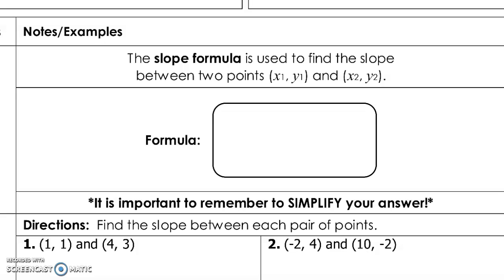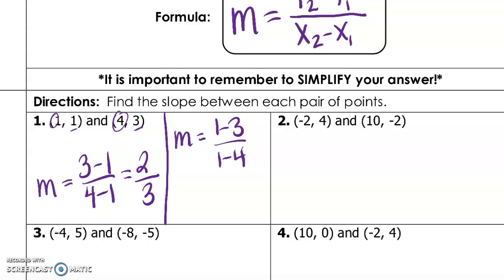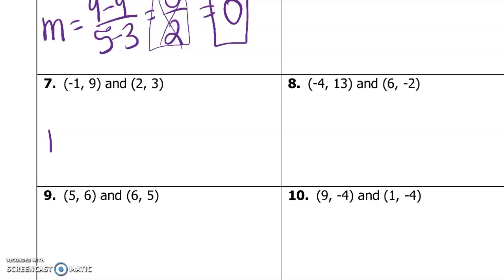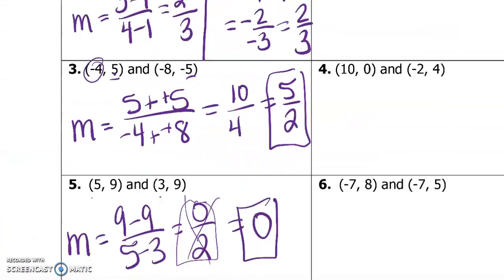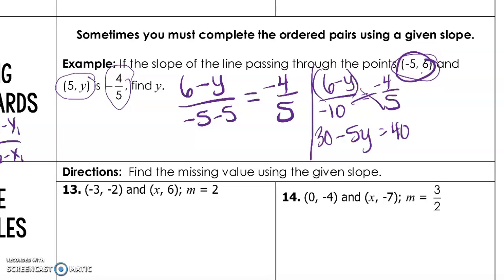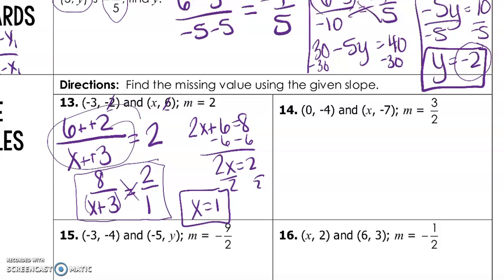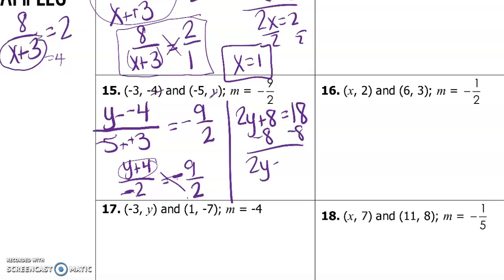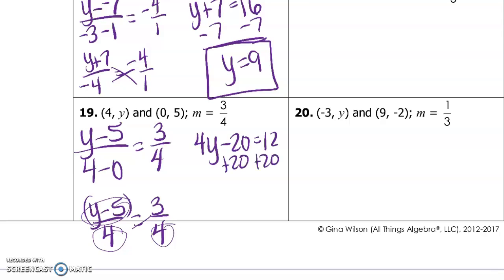Page 4-3&4-4 Notes ODDS (Alg)